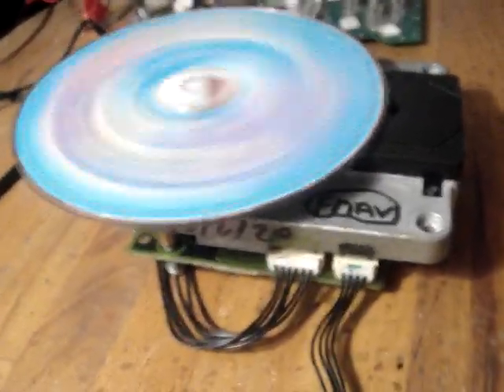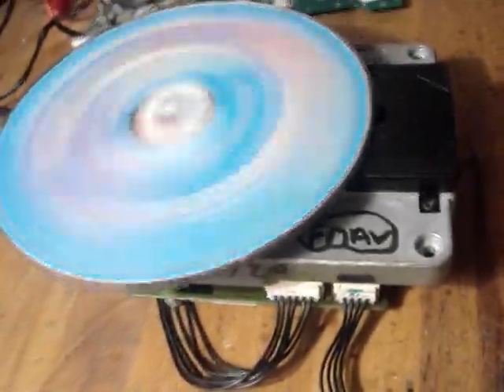Andrew Blythe Bridge Jukebox repair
Hi Andy please see video for details,
Regards
Mark